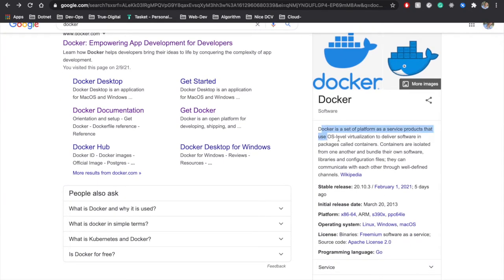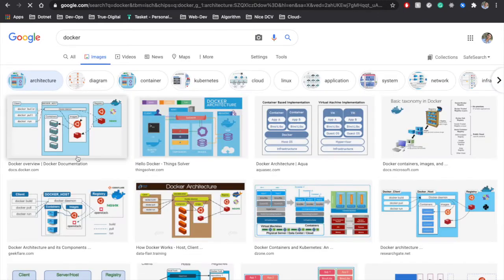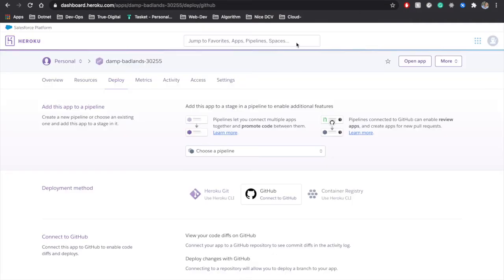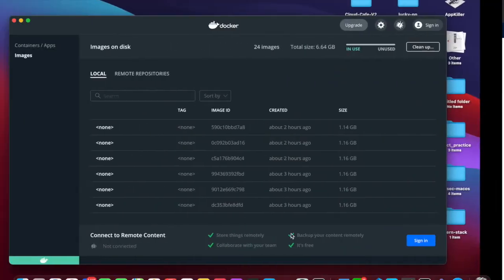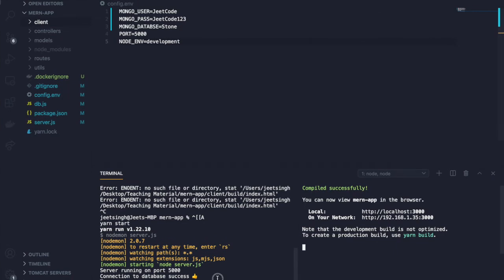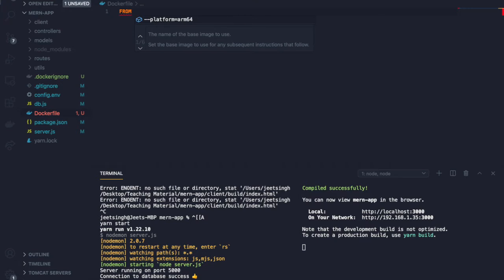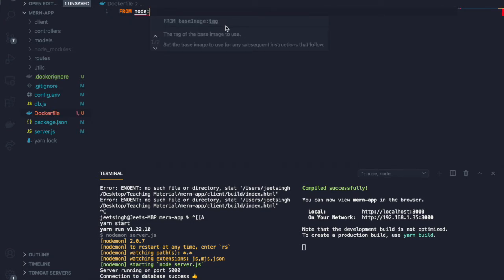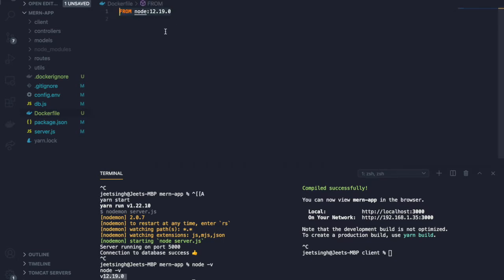Dockerizing an Mern Stack & MongoDB Atlas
If you are using Docker and your application consists of multiple services, you need to be using docker-compose! But if you don't want that then this video will walk you through the whole process.